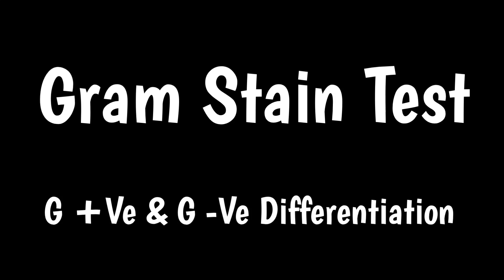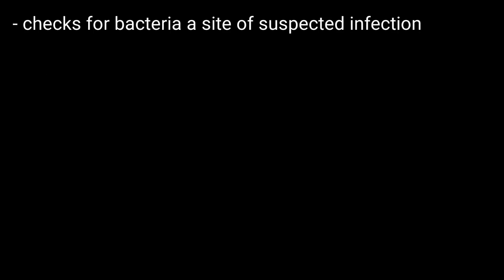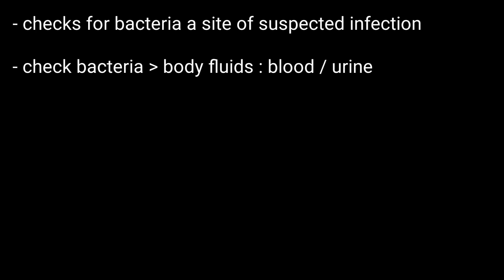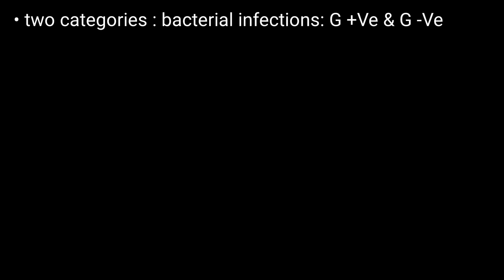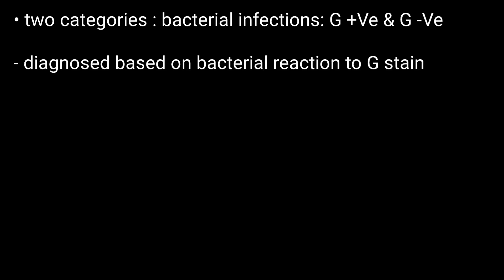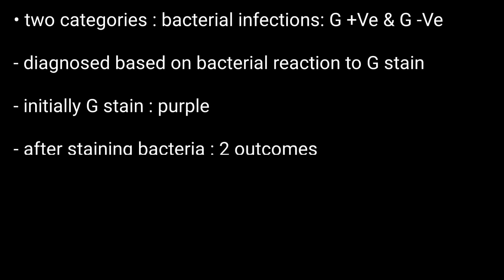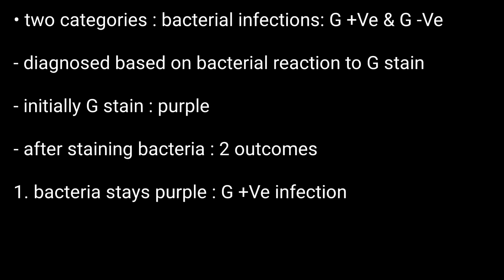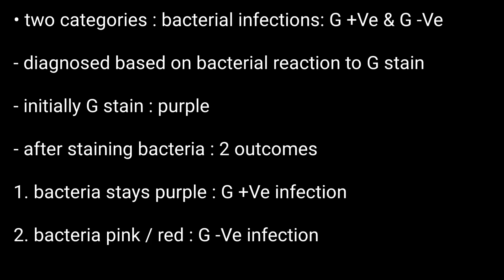Gram Staining Test | What Is Gram Staining | Differentiating Gram Positive & Gram Negative Bacteria